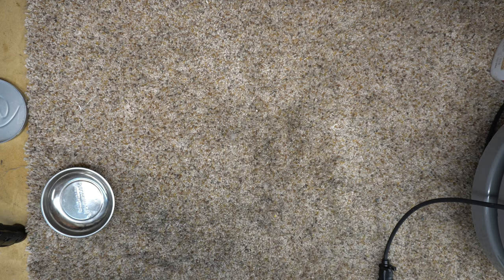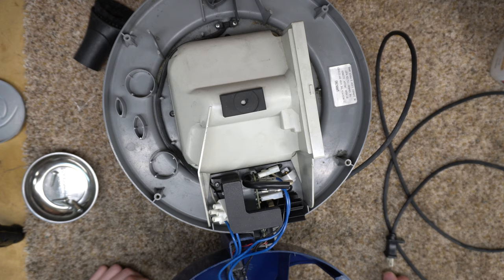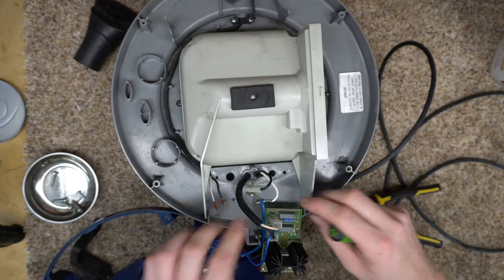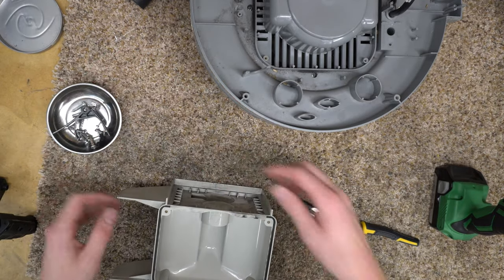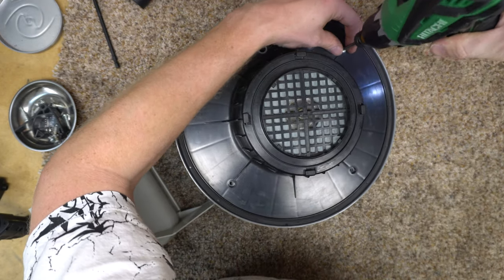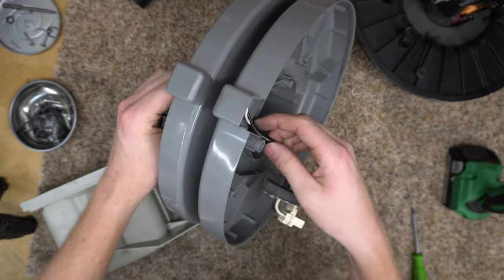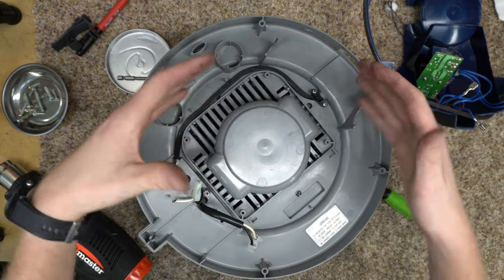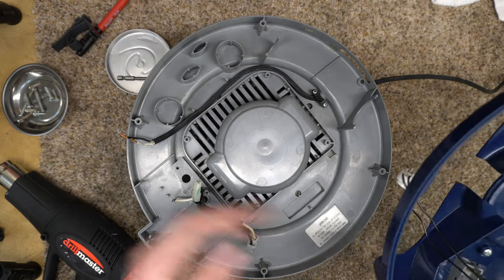Lindhaus HF6 Vacuum Repair